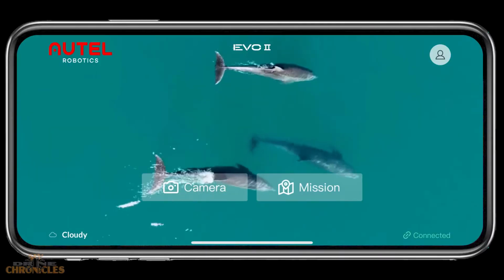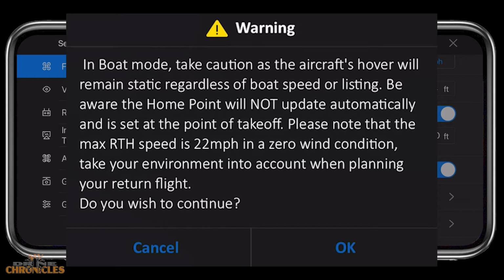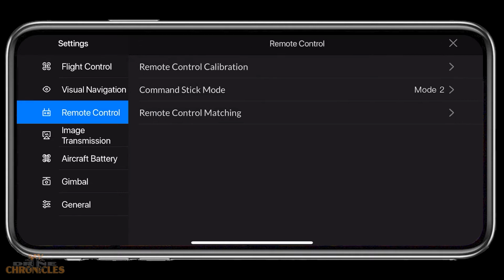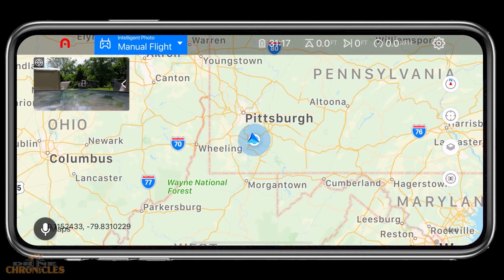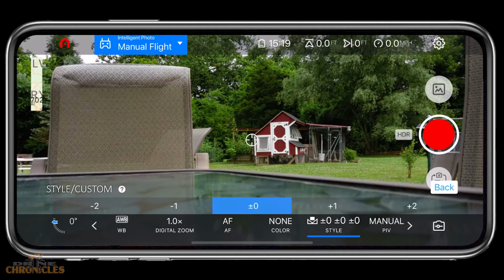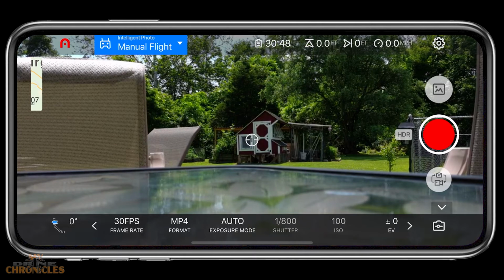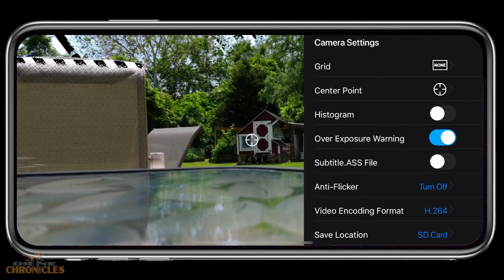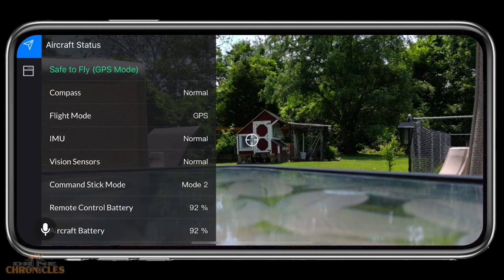Autel EVO 2 Explorer App Walk-Through - Hidden Menu Revealed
In this video I'll walk you through the Autel Evo II's Explorer App. Covering most everything and revealing a hidden menu.

DJI Mavic Air 2
DJI Mavic Air 2 With Fly More Kit

DJI Mavic 2 Pro
DJI Mavic 2 Fly More Kit

Mavic Mini Base

Mavic Mini Fly More Combo